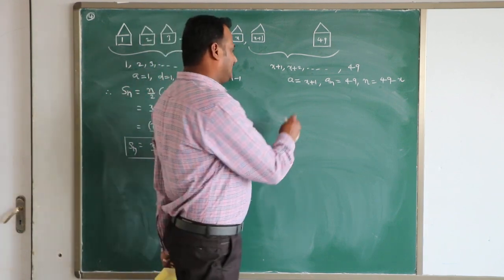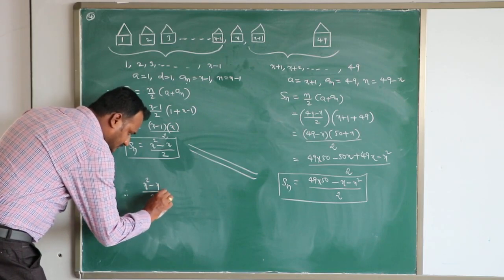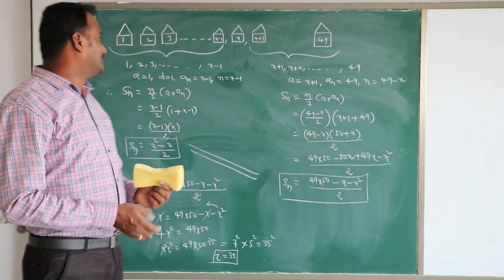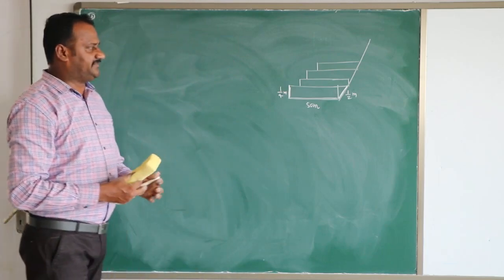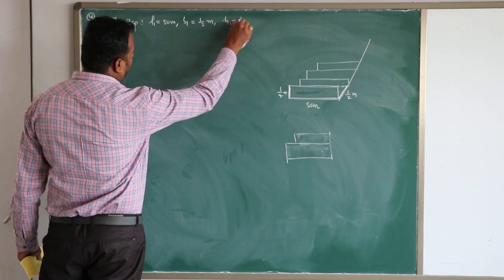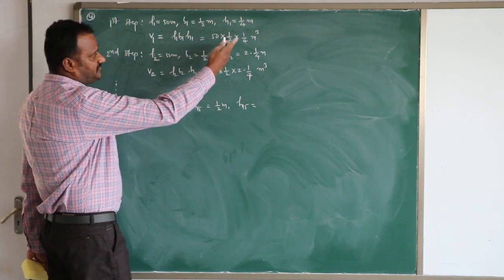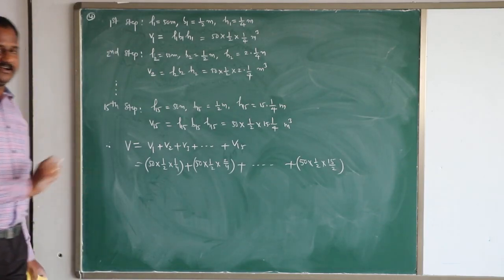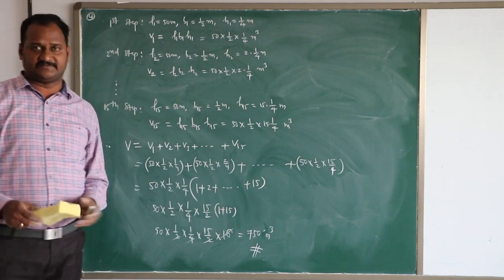Arithmetic progression optional exercise Grade 10 part3 in english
CBSE Arithmetic progression  optional exercise Grade 10 part3
Arithmetic progression  optional exercise Grade 10 part3 cbse
CBSE AP Arithmetic progression  optional exercise Grade 10 part3
CBSE arithmetic progressions solutions